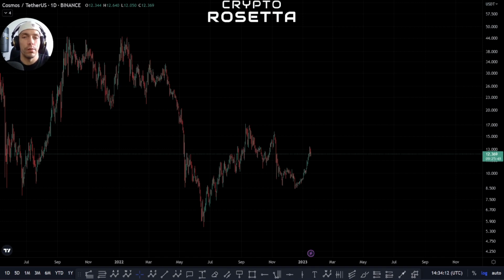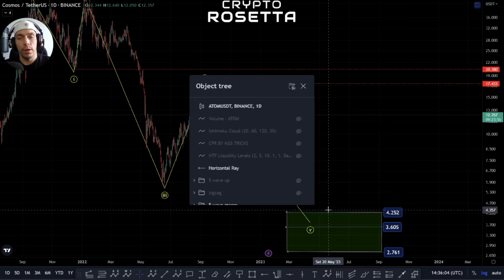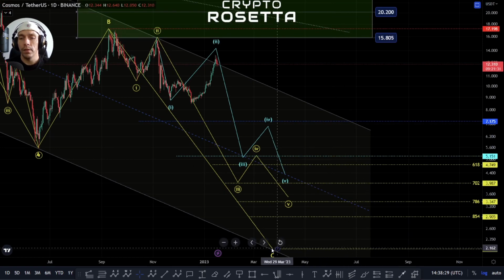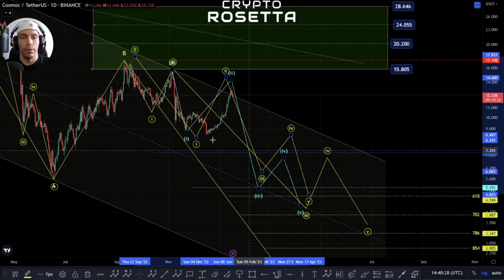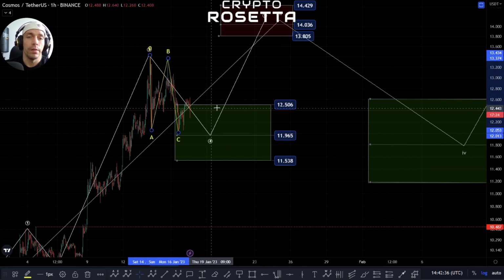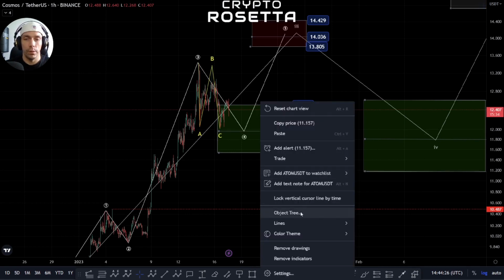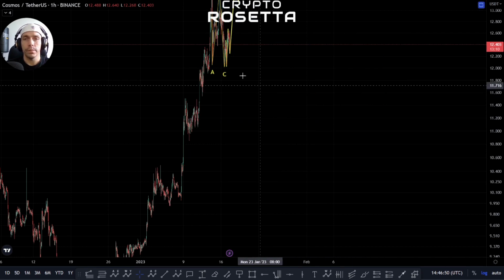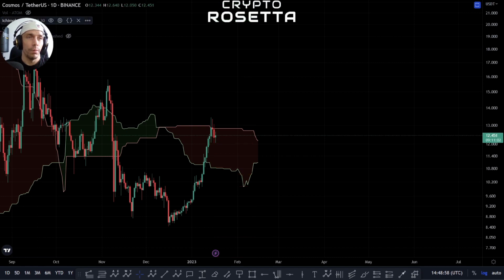HAVE WE SEEN A BOTTOM? COSMOS ATOM Price UPDATE - Technical Analysis and Elliott Wave Analysis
👉 Trading View.